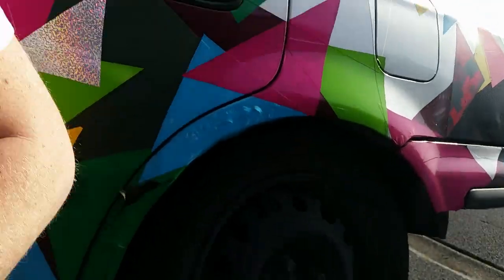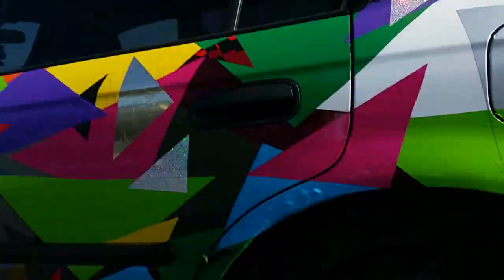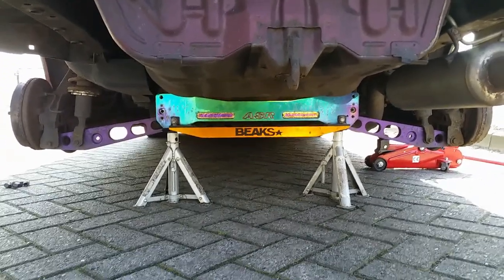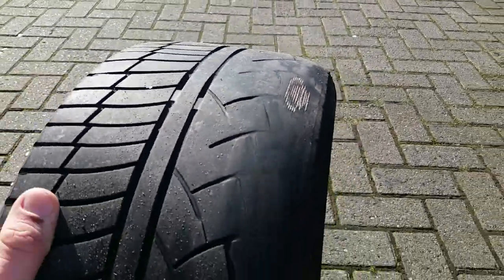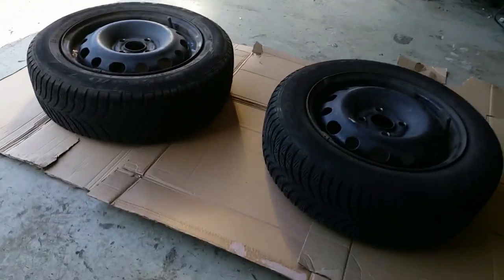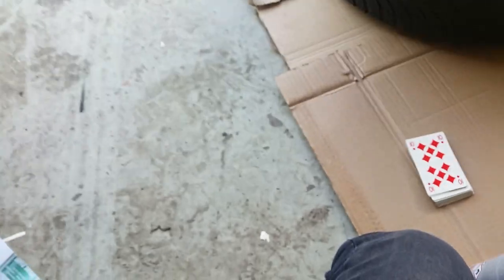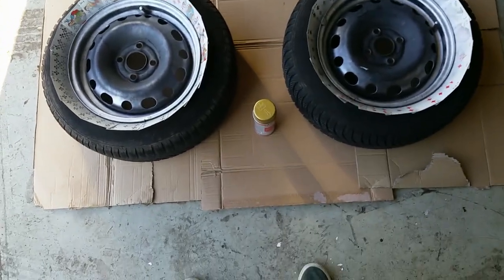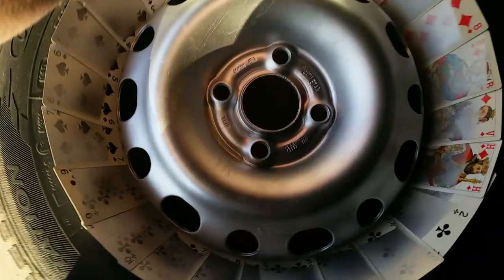How to easily paint your wheels for cheap | Themidnightgarage #194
today Boyd painted some steelies so they wouldn't look as bad as normally.